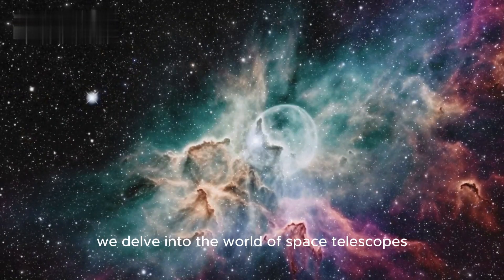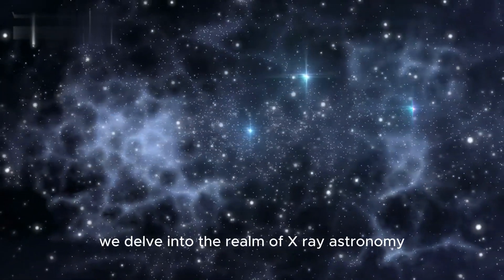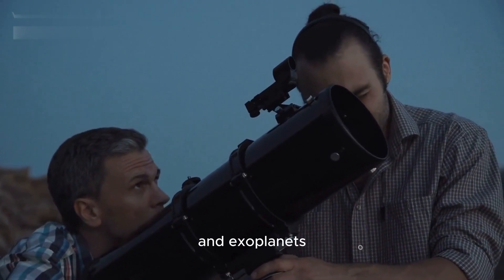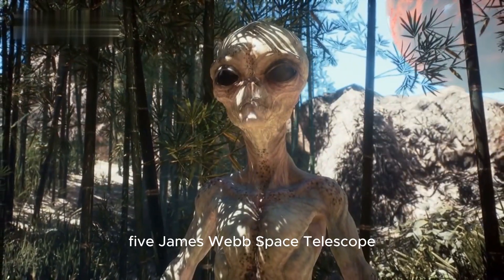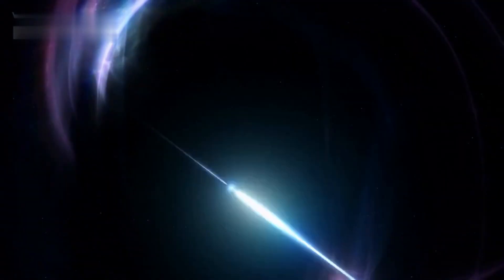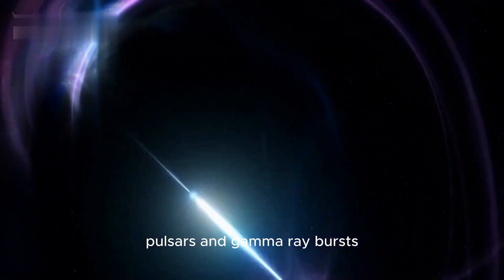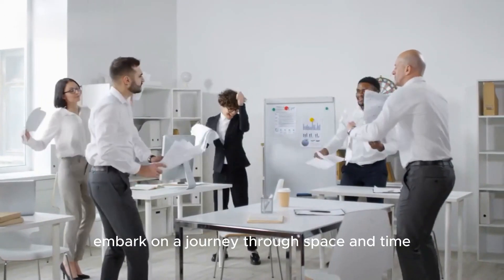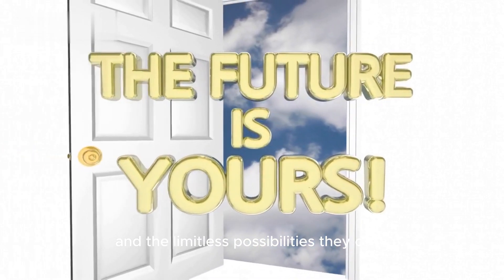"Cosmic Revelations: Space Telescopes"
In this video, I'm going to share with you some of the most amazing cosmic revelations that space telescopes have revealed. From the first stars and galaxies to the universe's biggest mysteries, space telescopes have unveiled some stunning secrets.

If you're interested in astronomy or the universe, then this video is for you! I'll take you on a journey through space, showing you some of the most amazing cosmic revelations that space telescopes have revealed. From the first stars and galaxies to the universe's biggest mysteries, this video is a must-watch for anyone interested in space!